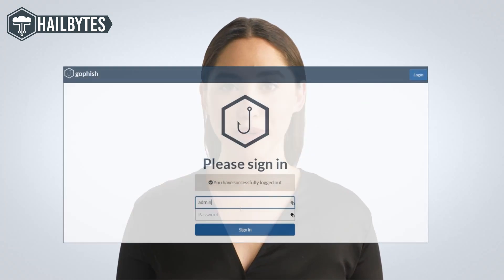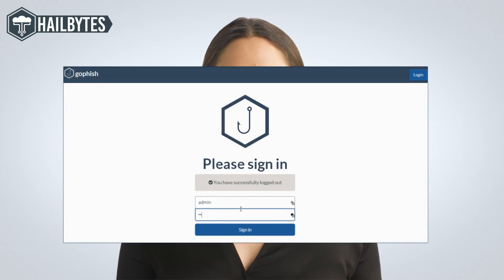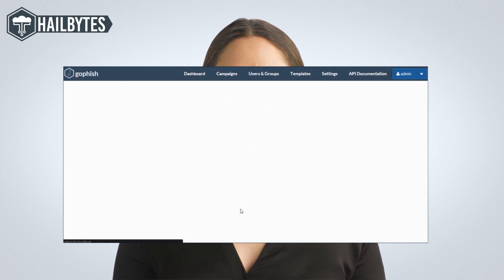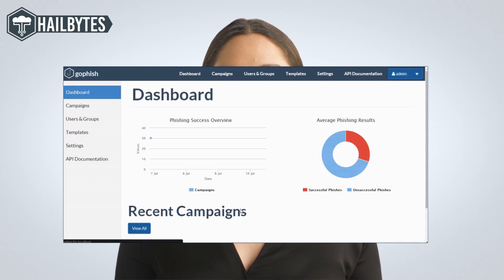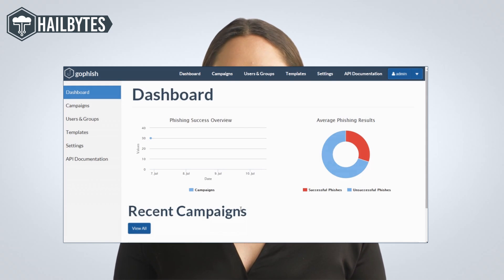GoPhish - Set up Your Own Phishing Simulation Server on AWS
Start using GoPhish for free on AWS: